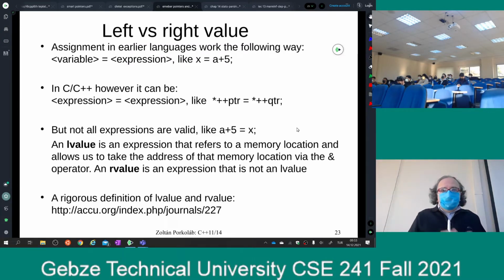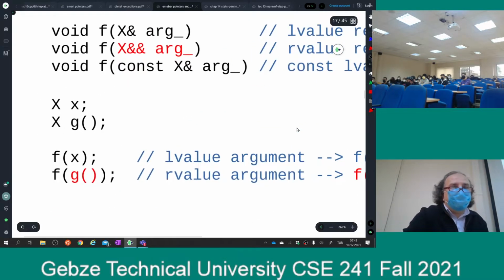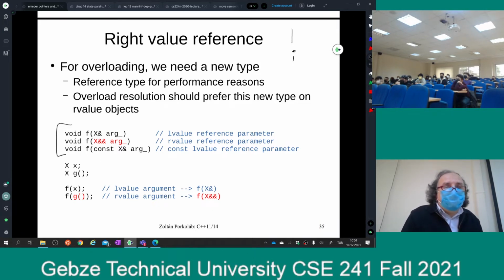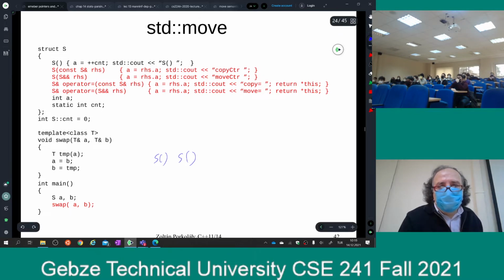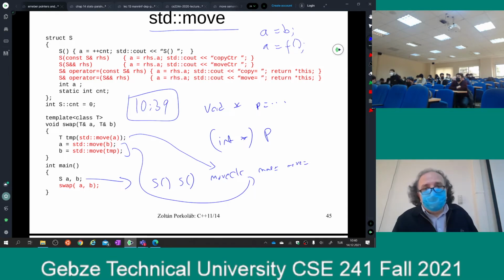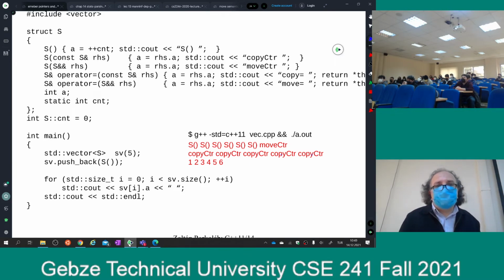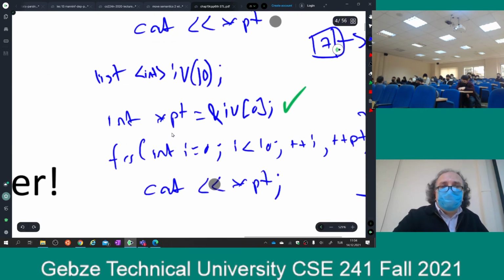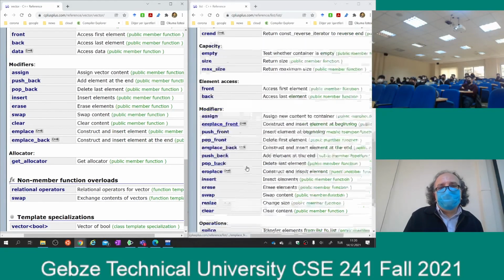CSE 241 Fall 2021 Dec 14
Move semantics

Intro to STL